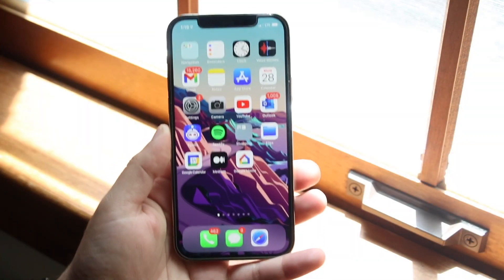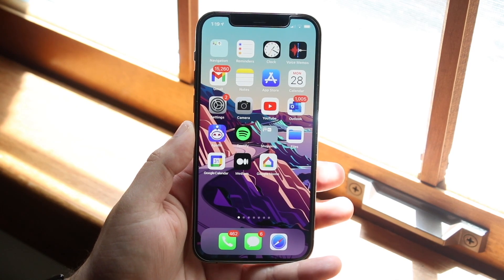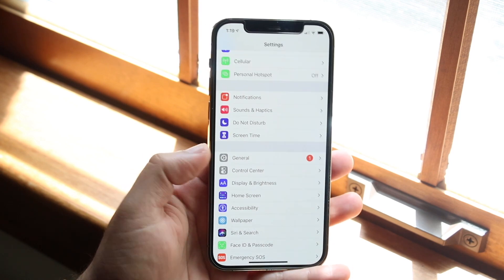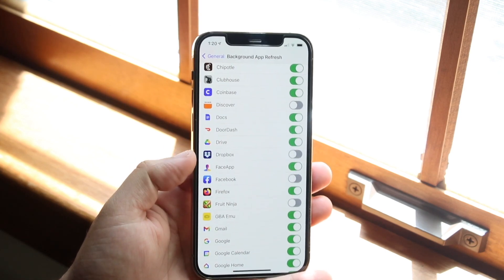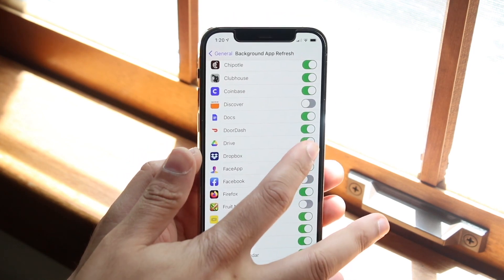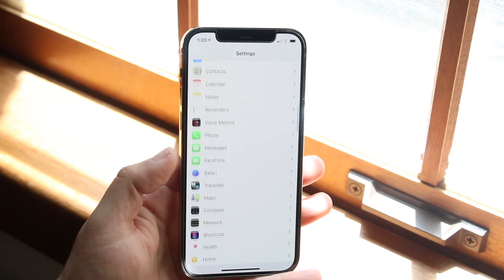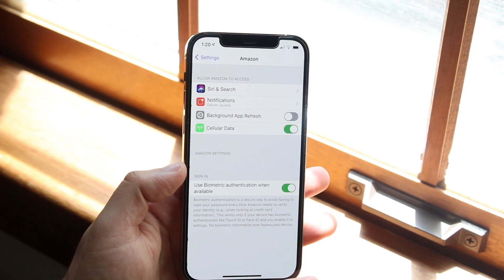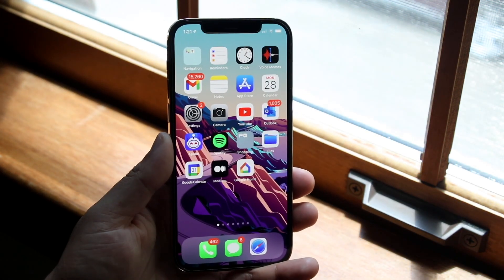How To Allow Background App Refresh On ANY iPhone! (2021)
Here is exactly How To Allow Background App Refresh On ANY iPhone! (2021)